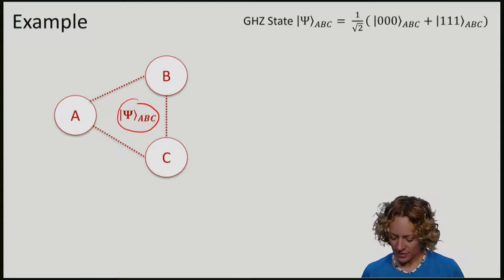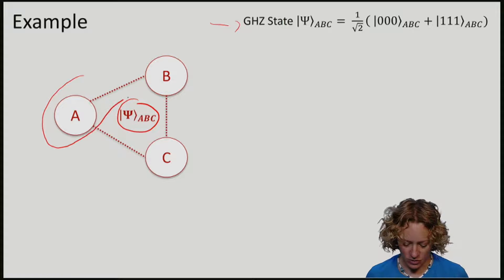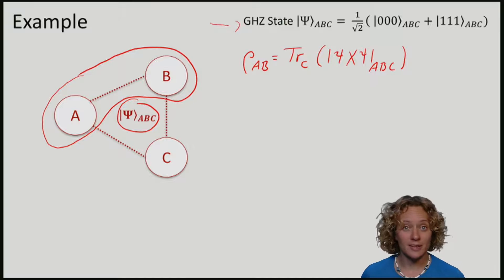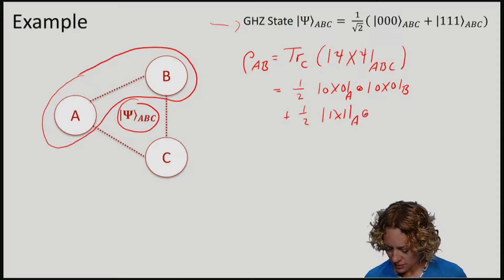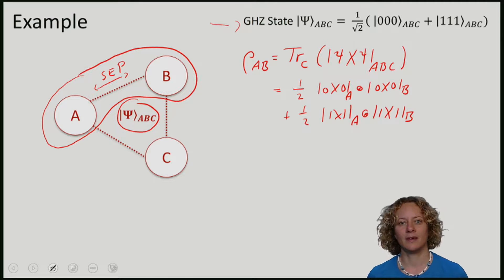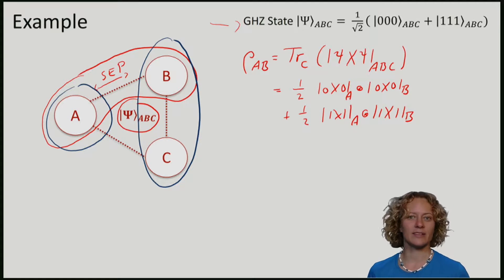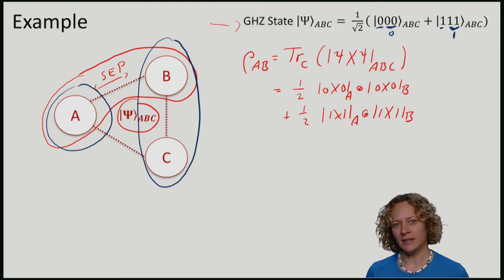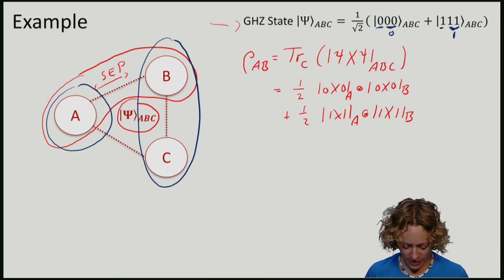QuCryptox_2016_2.2_HL_part_2_Example_Separable_states_entangled_states-video